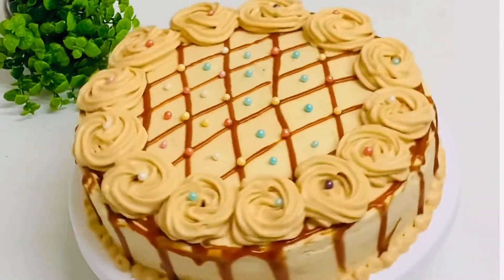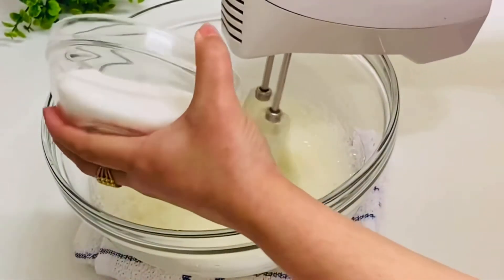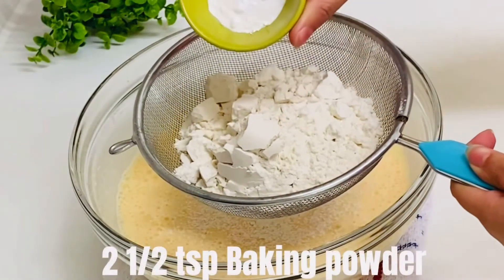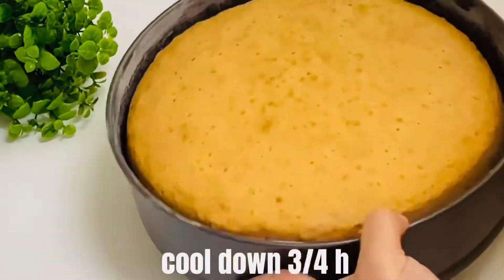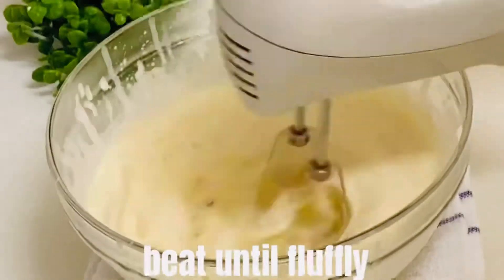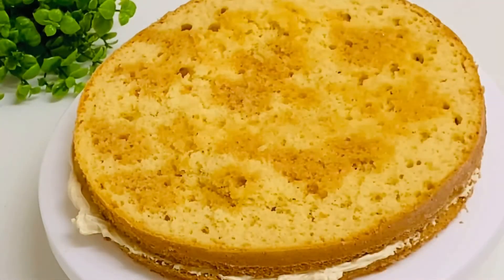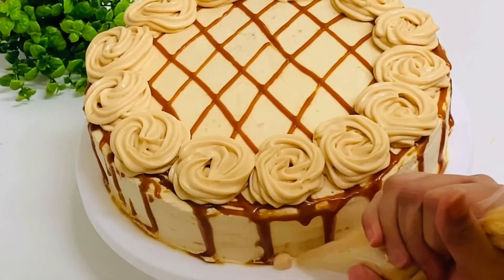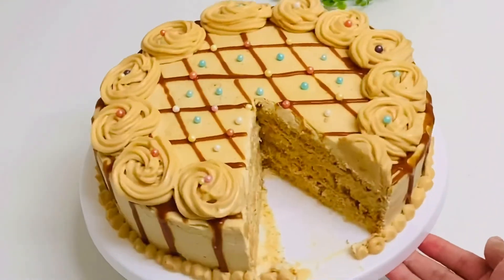Easy Caramel Cake Recipe /Caramel Cake Tasty /This is Most Delicious Caramel Cake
ingredients

6 egg
1 cup sugar
150 cooking oil
1 tsp Lemon extract
1 cup +2 tbsp plain flour
2 1/2 baking powder

Whipping cream for decoration
600g whipped cream
3 tbsp home-made caramel

৩ পাউন্ডের ক্যারামেল কেক রেসিপি / ক্রীমের রেসিপি সহ ক্যারামেল কেক